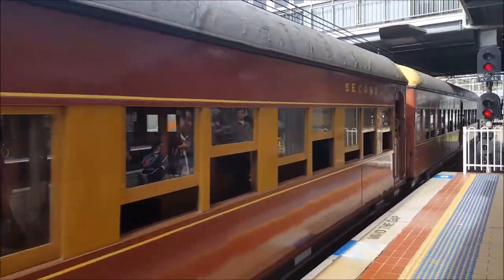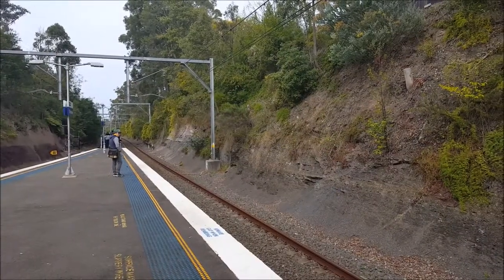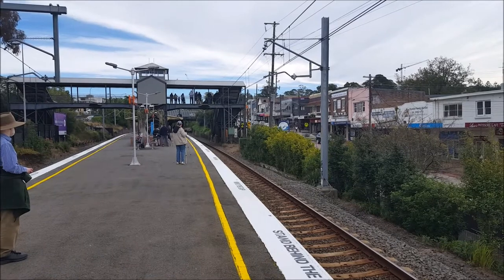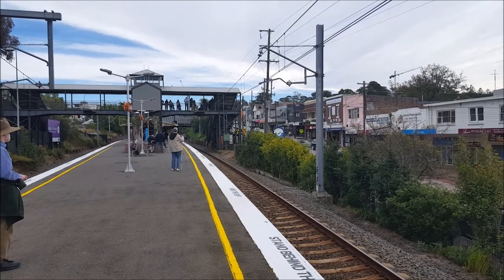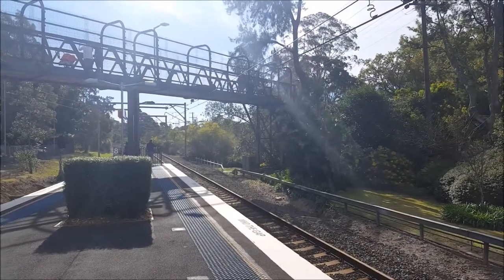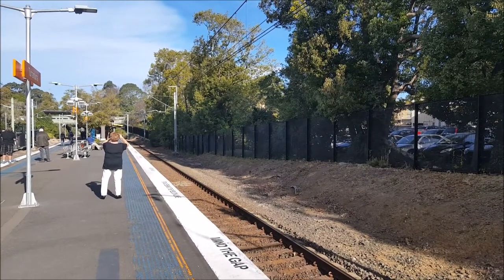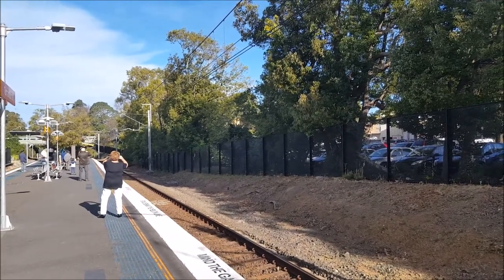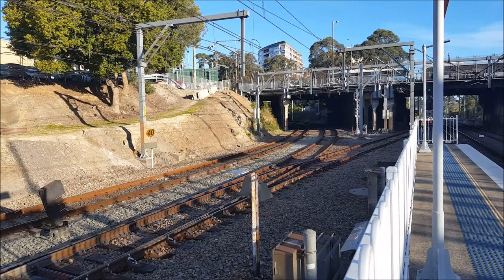Paul's Train Vlog 315: Hornsby - Gordon Steam Shuttle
Vlog 315

Hornsby - Gordon Steam Shuttle